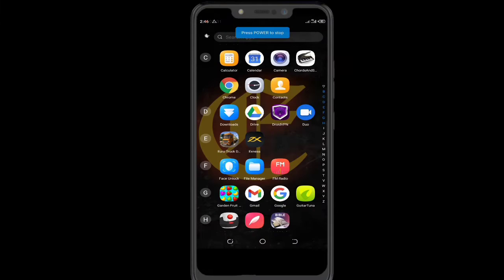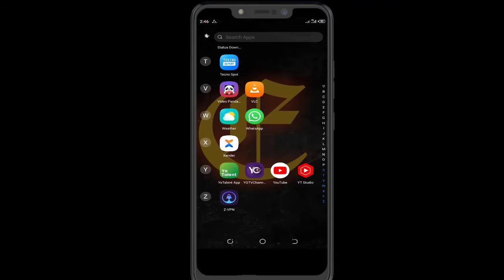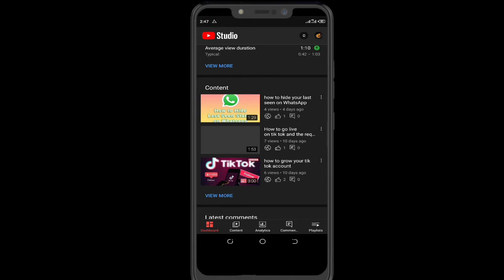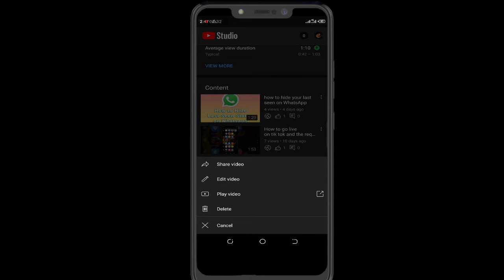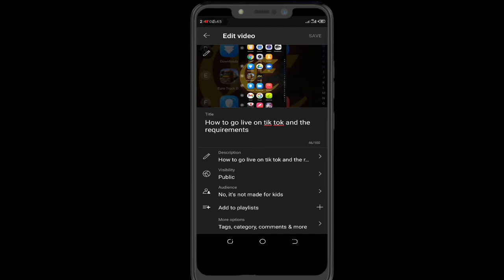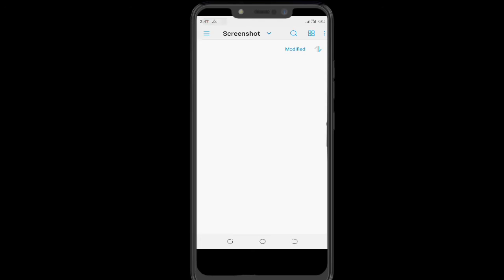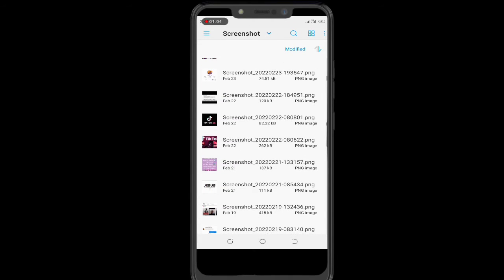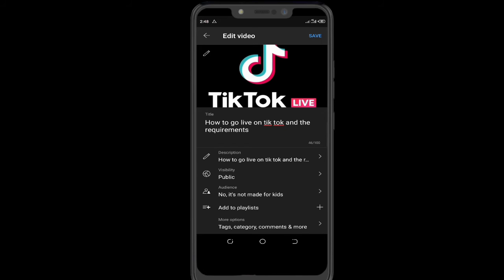How to add a thumbnail on your Youtube video